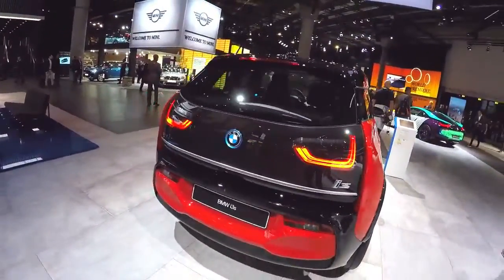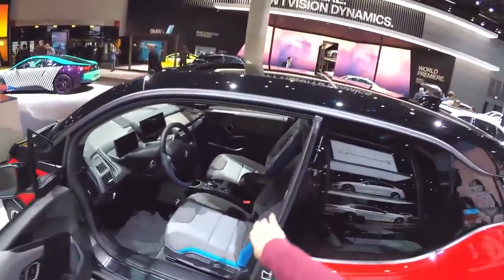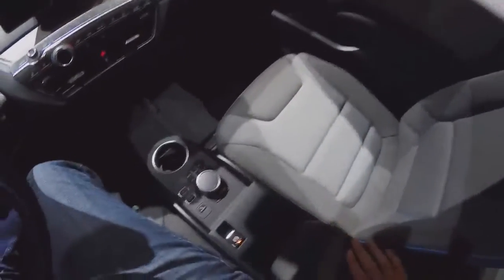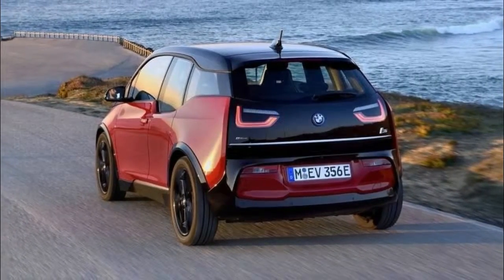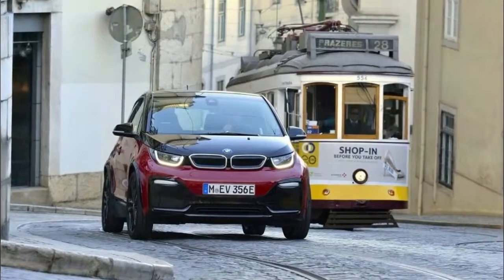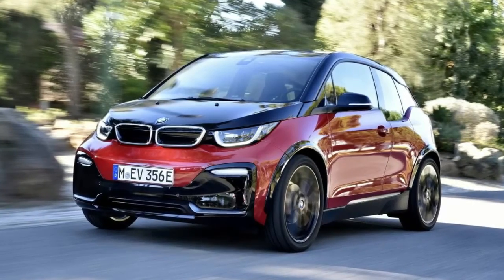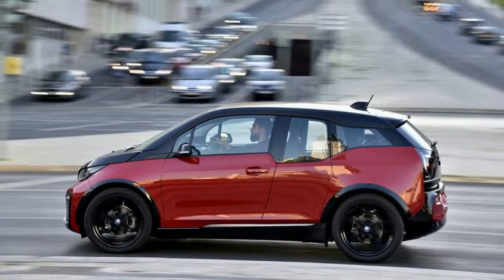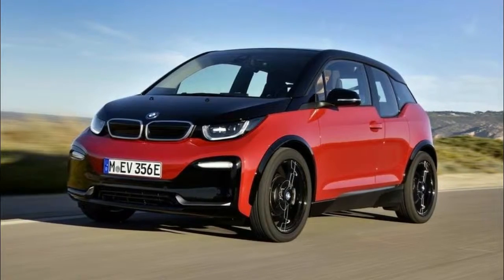New BMW i3 2018 Price, specs, range, release date and new i3s hot hatchback ON THE SPOT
New BMW i3 2018 - Price, specs, range, release date and new i3s hot hatchback REVEALED

THE new BMW i3 2018 has been launched along with a more powerful i3s variant. The new EV has additional chassis technology, improved driving dynamic and model specific design and will make its debut at Frankfurt Motor Show in September 2017.

BMW i3 2013 new hot hatchback variant i3s revealed ahead of Frankfurt Motor Show debut
BMW has launched the new i3 2018 along with the i3s, a hotter more sporty variant to boost the appeal of the quirky EV.

Over 8,000 i3s have been sold in the UK, making it the best-selling electric car in the premium compact segment.

The new i3's styling has been given a modest makeover. It’s an evolutionary upgrade on the last car, with just a few tweaks to freshen up the face of the vehicle.